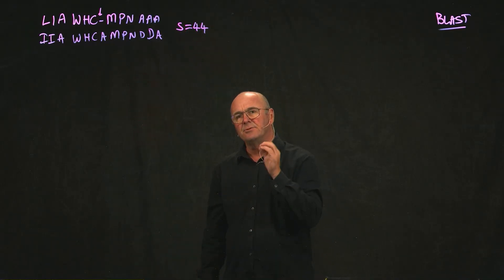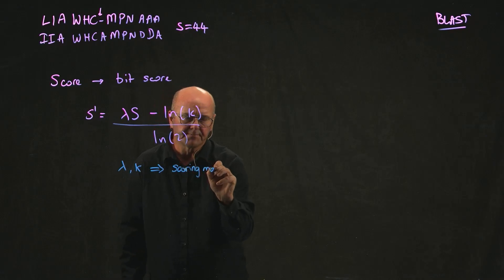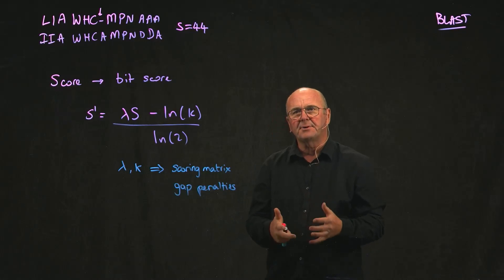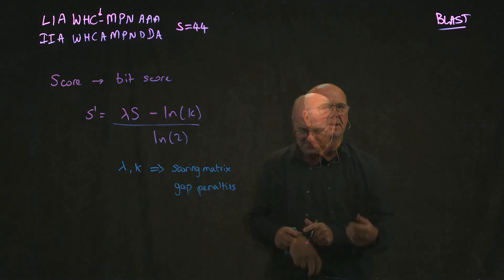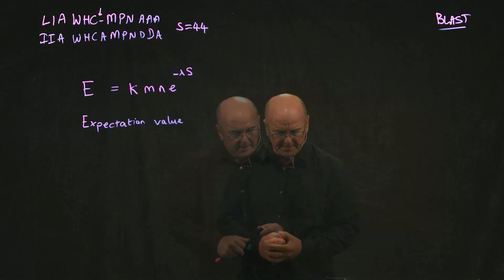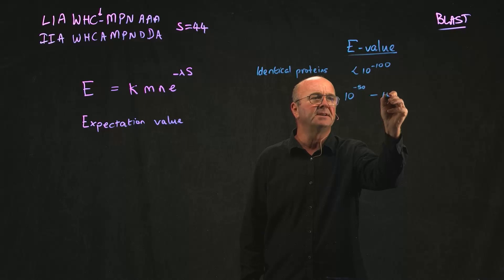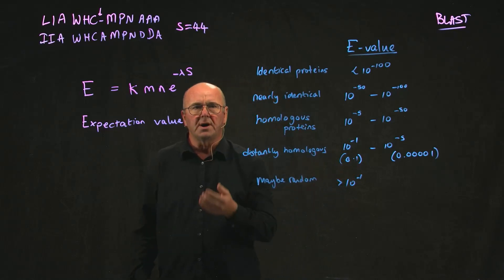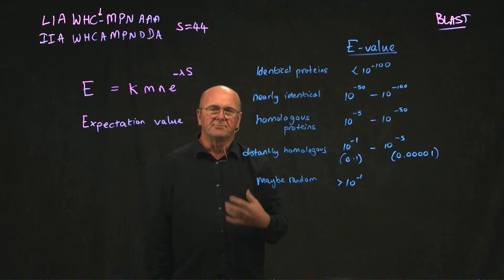BLAST 9 E values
Dr. Rob Edwards from San Diego State University describes how E values work for BLAST, the Basic Local Alignment Search Tool